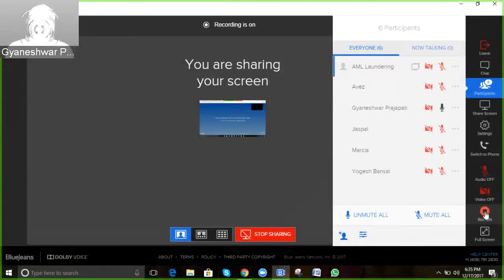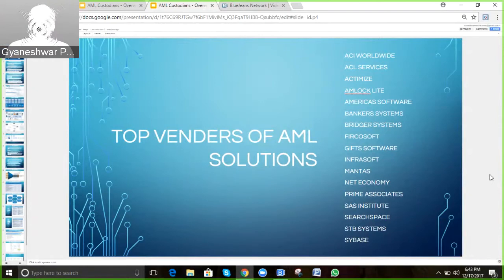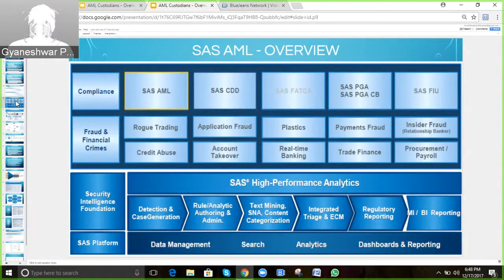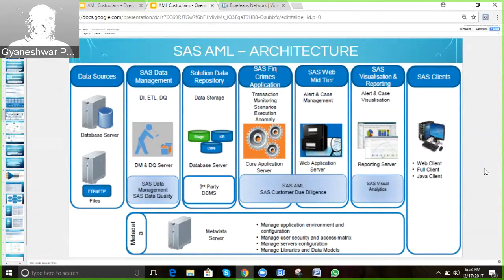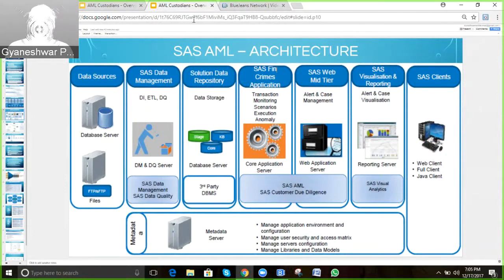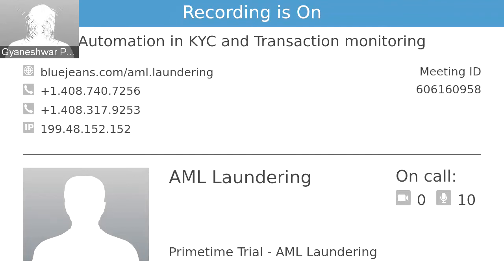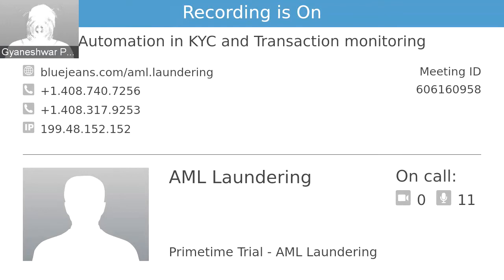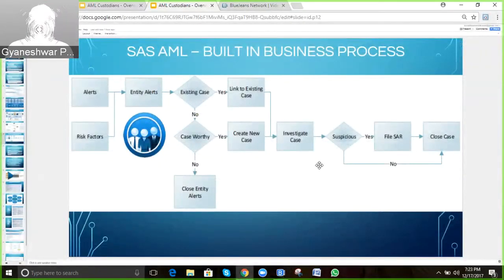Automation in KYC and Transaction monitoring part-1 Basic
This video talks about basic structure i.e. implementation of Automation into KYC and Transaction monitoring.this video will have some technical issues with sound.please bear with it.